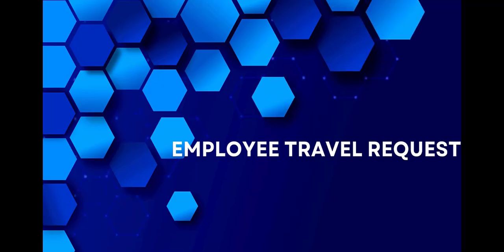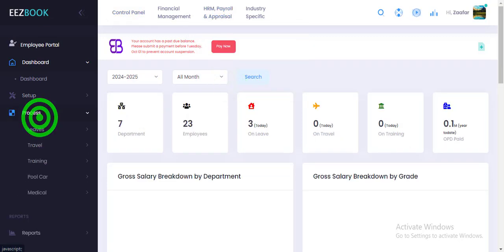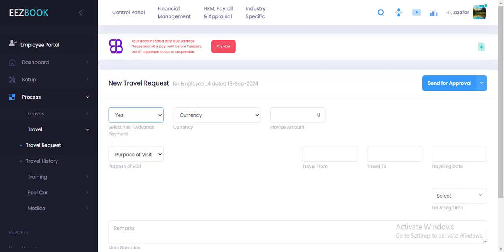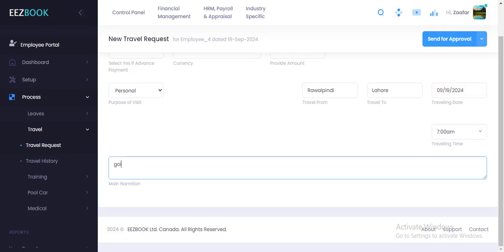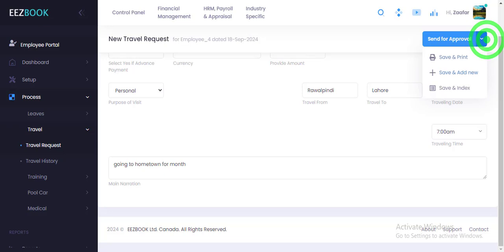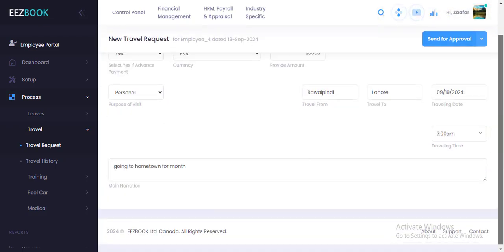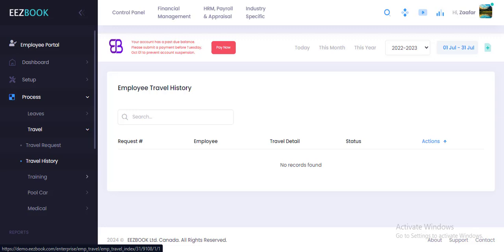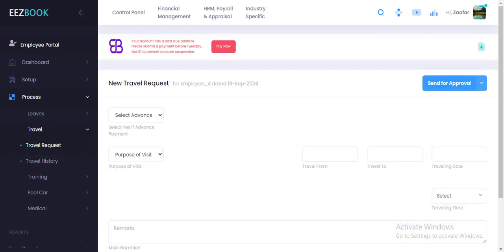In this video you will How to Create Employee Travel Request for Employees in EEZBOOK!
Welcome to the EEZBOOK Support Tutorial!
In this video, we'll guide you through managing Travel Requests within the EEZBOOK system. Learn how to efficiently set up, submit, approve, and monitor travel requests for your organization.

Access the Travel Request Management Feature in EEZBOOK:
Log in to Your EEZBOOK Account.
Navigate to the 'HRM' or 'Employee Management' Module.
Locate and Select the 'Travel Requests' Option.
Get Familiar with Its Layout and Functionalities.
Overview:
The Travel Request section is designed to help employees and managers handle travel-related requests effectively. This feature streamlines the submission, approval, and tracking of travel requests, making it easier to manage business trips and related logistics.

The layout includes options for submitting new travel requests, viewing existing requests, and managing details like approval steps, types of travel, and travel budgets.

Create and Configure Travel Requests:
Submit and Manage Travel Requests:
Navigate to the 'Travel Requests' Tab.
Click on 'Submit New Travel Request' and fill in the details such as:
Travel Purpose: Specify the reason for the travel (e.g., Conference, Client Meeting, Site Visit).
Destination: Enter the travel destination.
Start Date and End Date: Specify the dates for your trip.
Estimated Cost: Provide an estimate of the travel expenses.
Approver: Select the manager or supervisor who will approve the travel request.
Submit the travel request for approval.
Track and Monitor Travel Requests:
View and Update Travel Request Status:
Go to the 'Travel Requests' Tab to view the status of submitted travel requests.
Track whether the request is pending, approved, or denied.
If needed, modify or cancel a pending request.
Employees can view their travel request history and related approval statuses.
Approve or Deny Travel Requests (For Managers):
Manage Travel Approvals:
Managers will receive notifications for new travel requests.
Navigate to the 'Travel Approvals' Tab.
Review the travel request details, including destination, dates, and estimated costs.
Approve, deny, or request further information from the employee.
The employee will be notified of the decision via the system.
Customize Travel Management Based on Company Policies:
Tailor Travel Types and Approvals:
Customize travel types to align with company policies (e.g., Domestic Travel, International Travel, Training).
Adjust approval workflows to suit the organizational hierarchy, ensuring appropriate authorization for different types of travel.
Configure travel expense limits and reimbursement rules based on company policy.
Monitor and Review Travel Activity:
Track Travel History and Trends:
Regularly review travel patterns to assess impacts on budgeting and logistics.
Track travel expenses and ensure compliance with company policies and budgets.
Generate reports to analyze travel trends and plan for future travel needs.
Adjust Travel Information as Needed:
Make Necessary Modifications to Travel Policies or Requests:
Update travel types, policies, or approval workflows as needed to comply with organizational changes or regulations.
Ensure clear communication with employees about travel policies and any changes.
Stay informed about changes in travel regulations or industry standards.
Generate Reports on Travel Management:
Produce Detailed Reports for Organisational Analysis:
Generate reports on travel activity, including total travel expenses, trends by department, or individual employee travel records.
Use these reports for budget analysis, policy adjustments, and strategic planning.
Review travel data to optimize travel management and ensure cost-effective travel practices.
Conclusion Slide:
This video is ideal for anyone who needs to:

Set up and manage travel requests efficiently.
Ensure accurate tracking and approval of travel-related expenses.
Streamline organizational processes related to business travel and logistics.
Maintain a well-organized and compliant travel management system in EEZBOOK.
Follow along to simplify the management of travel requests in EEZBOOK!